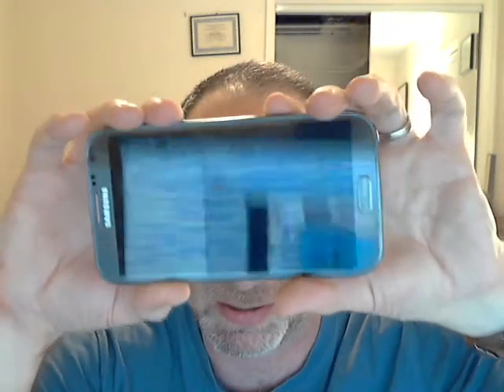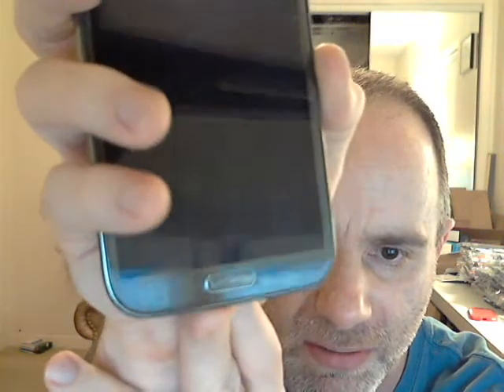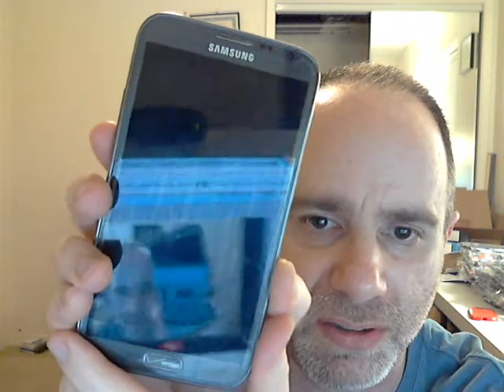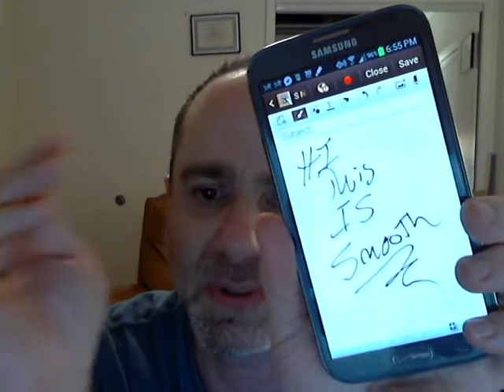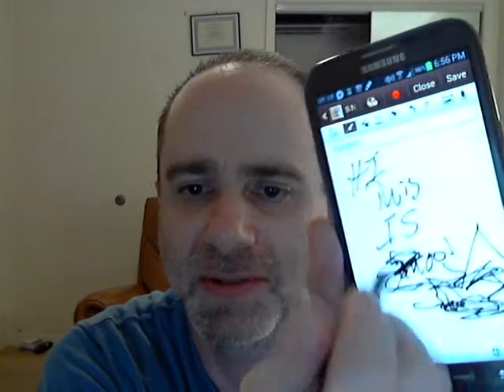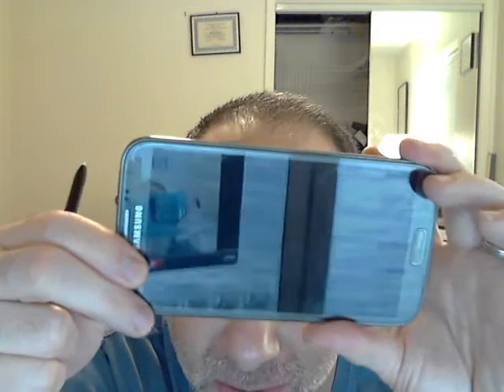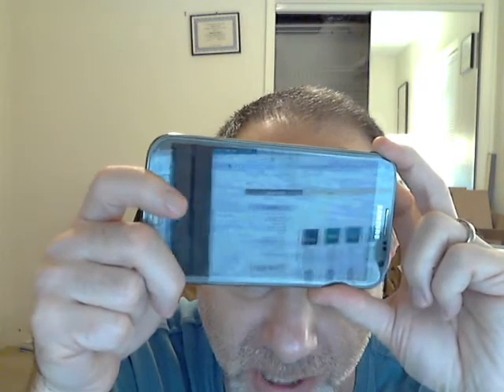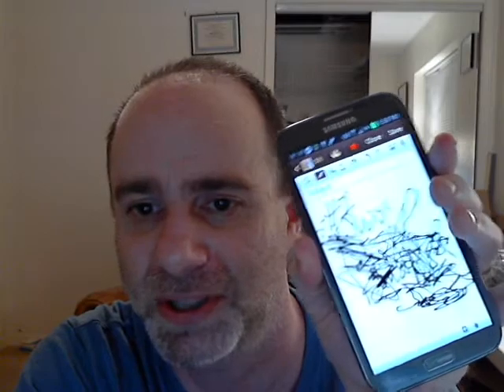Just Like Glass Screen Protector Demonstration Galaxy Note II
I just got the Note II yesterday.  It's fantastic.

Many have been asking to see what the cut of our screen protector is, whether it will scrach, and how the screen looks with it on.

So here is a video of me showing the cut, writing with the SPAN and trying to scratch and break the glass.

Scott Weiner
CEO
DBA Cases, Inc.